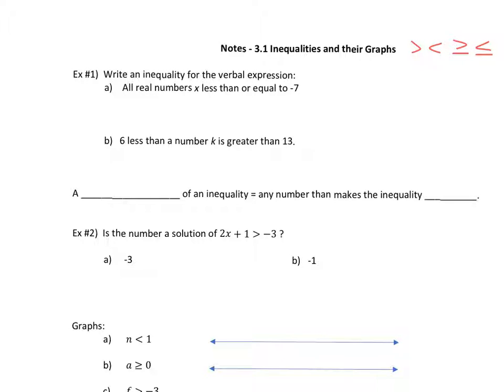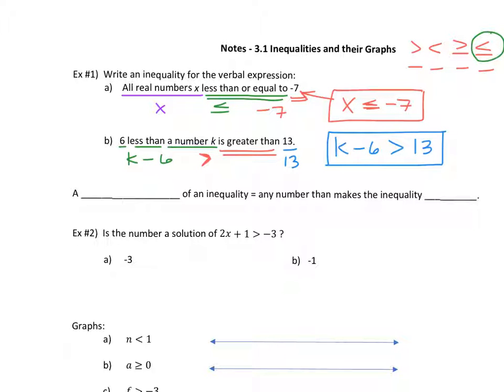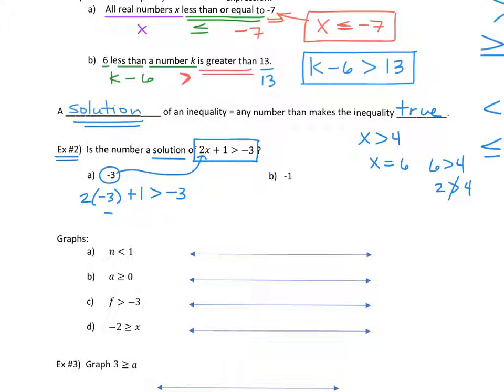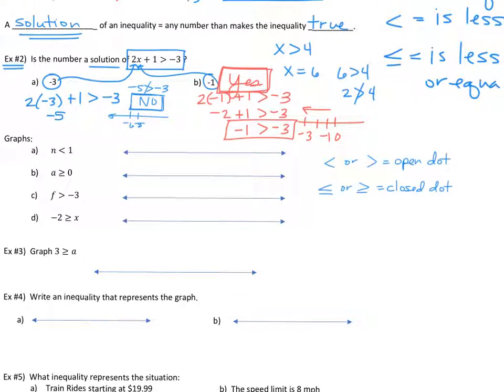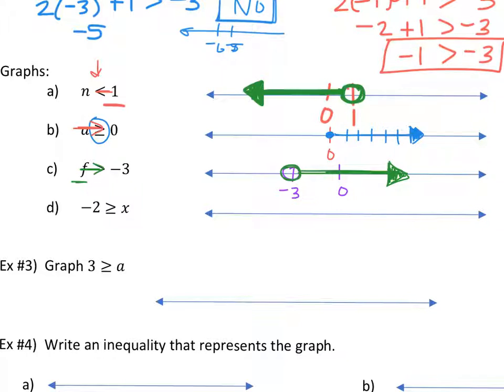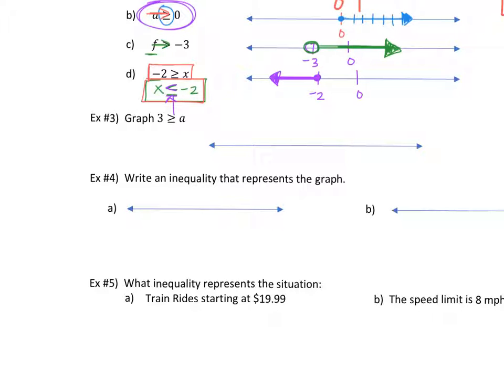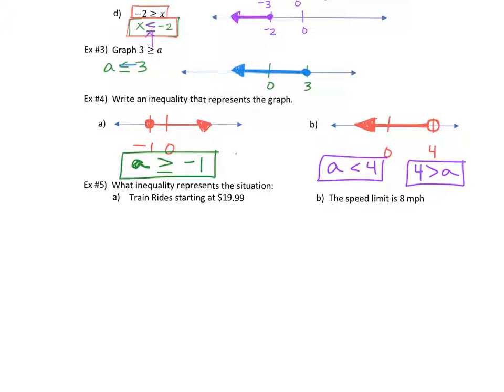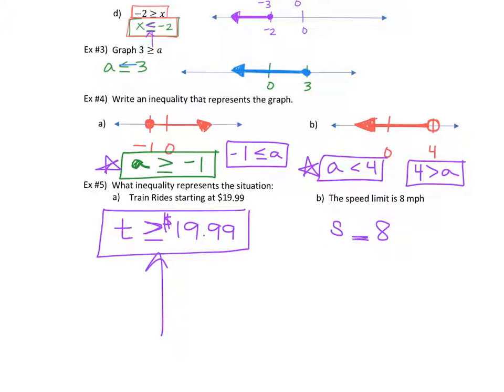1a 3.1 inequalities and their graphs